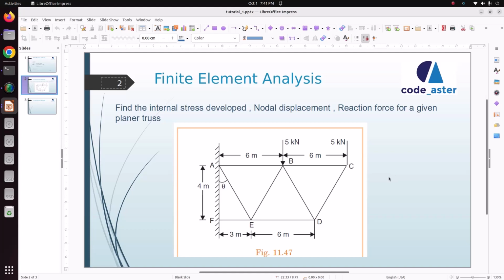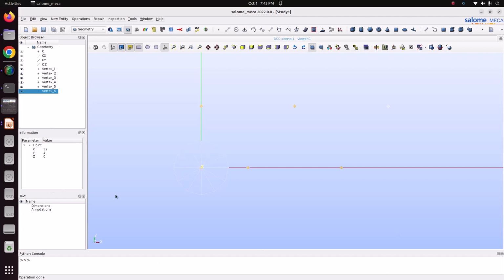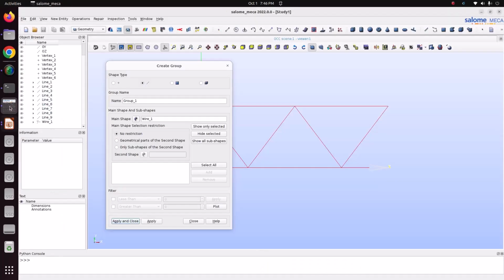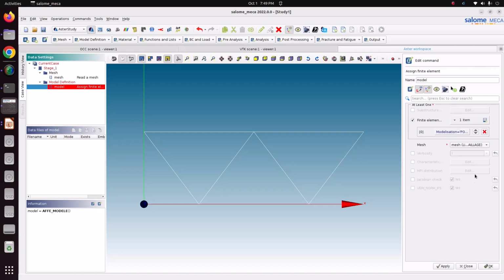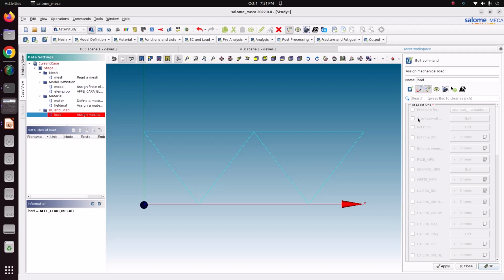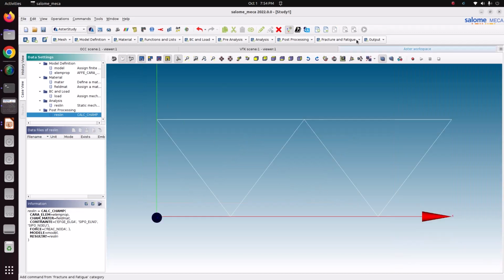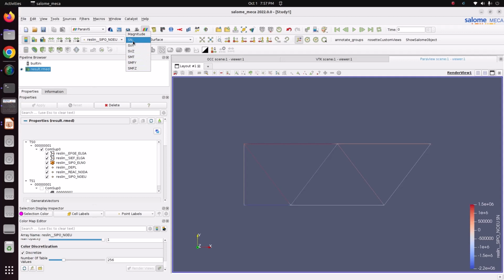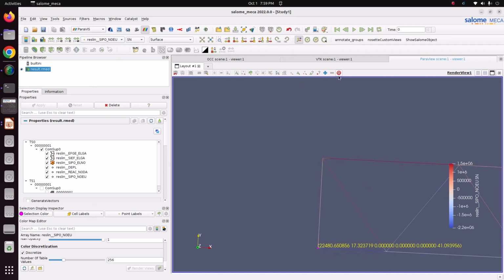Truss stress analysis using code aster|salome meca tutorials|paraview tutorial|tutorial 5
Hello Friends,

Salome tutorial
Salome 2023 tutorial for beginners
Salome analysis